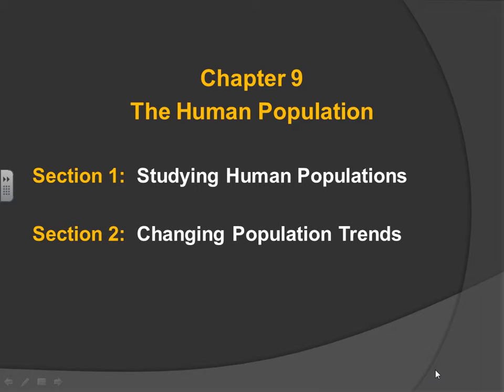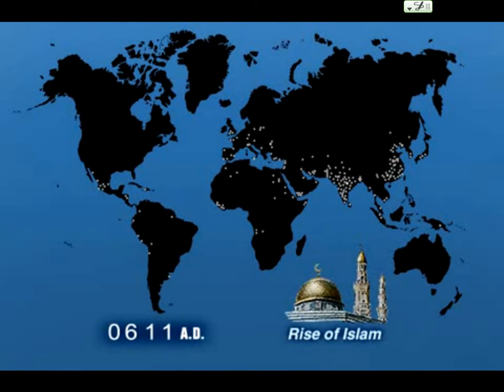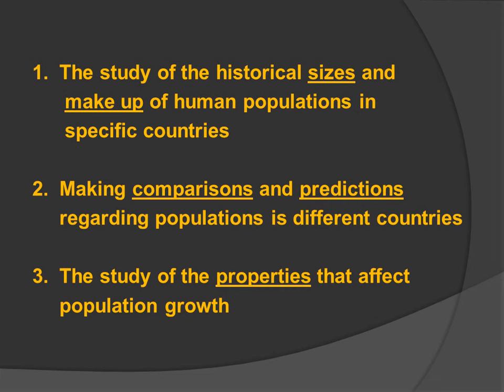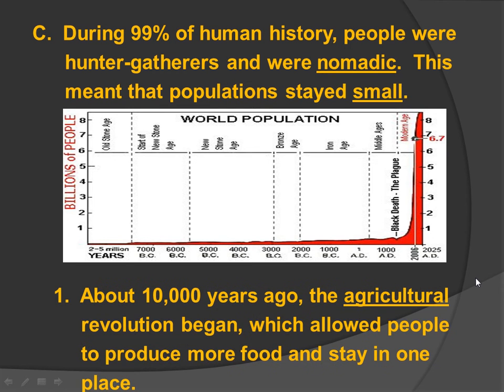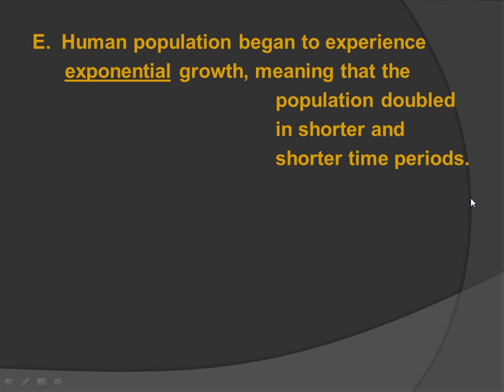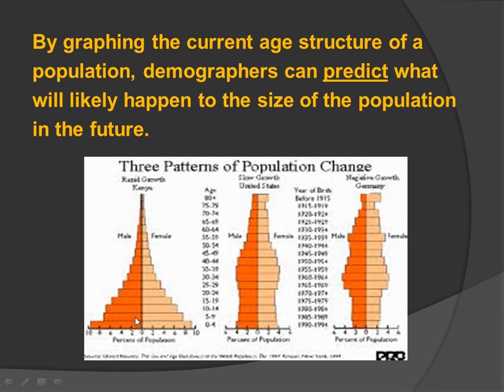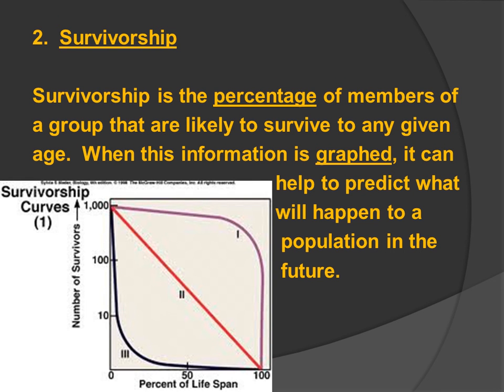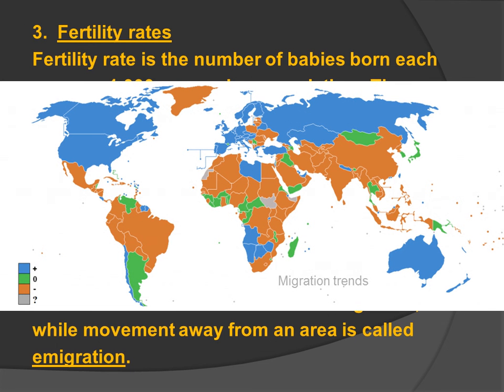Env Sci Notes Chap 9-I